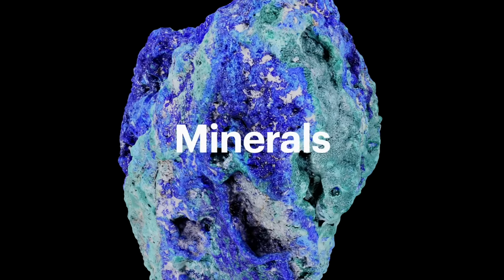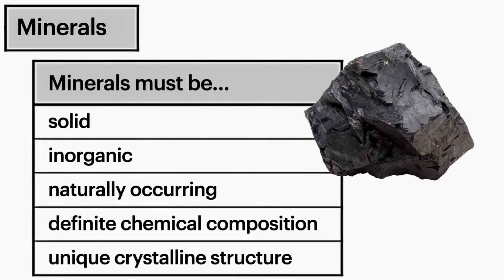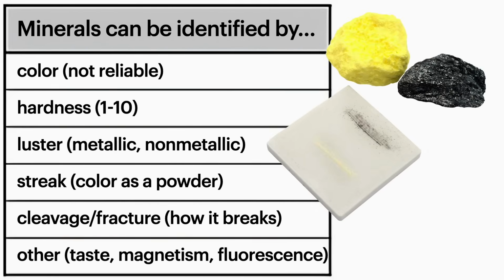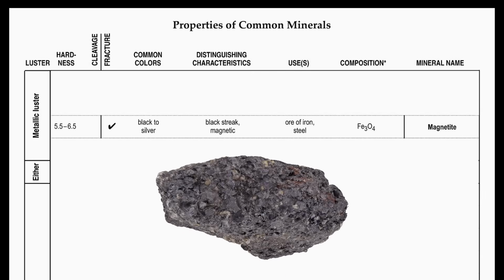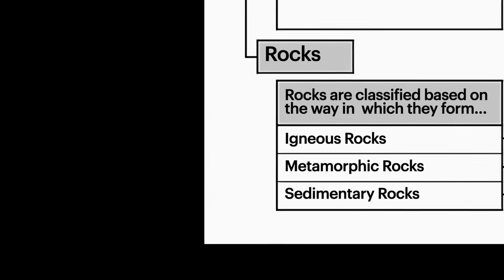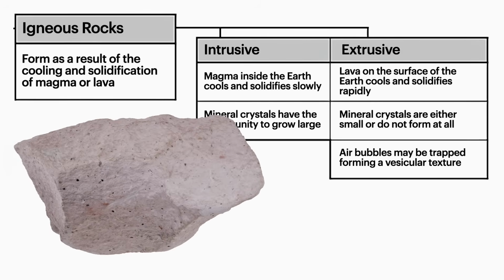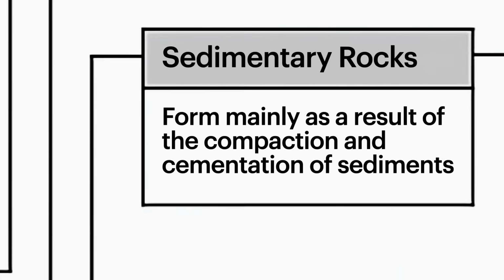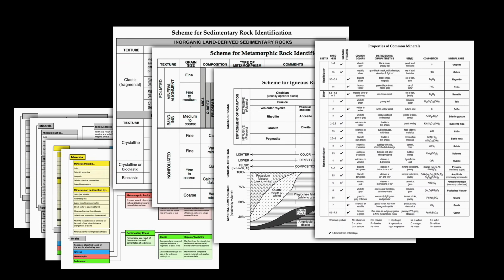A Complete Overview of Rocks and Minerals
A comprehensive overview of basic geology: what minerals are, how to identify them, what rocks are, and the three main rock types, igneous, sedimentary, and metamorphic. Made for Earth Science students, NYS Regents prep, and middle and high school science classes.

Download the flow charts (black and white, color, filled out, blank) plus the reference tables and diagrams:

Free online Earth Science textbook
Chapters, interactives, videos, and practice questions for every unit of Regents Earth Science:

New on Amazon: Earth and Space Sciences Reference Tables Workbook, 2026 Edition
Guided practice for all 23 tables, 900+ practice questions, and full worked answers.